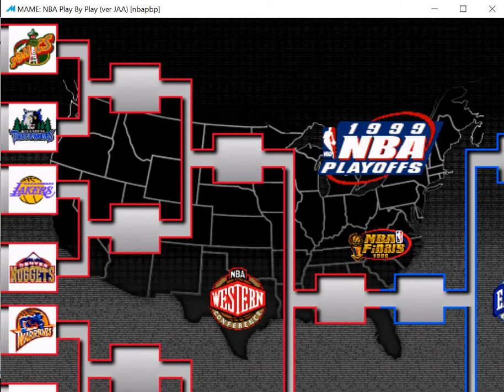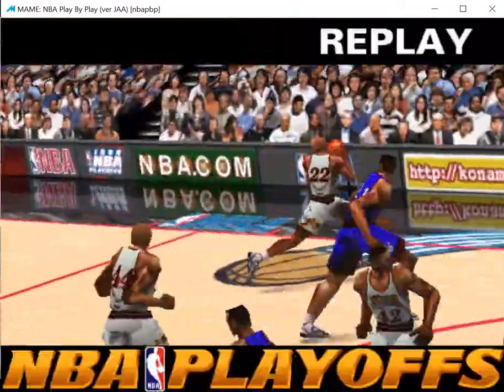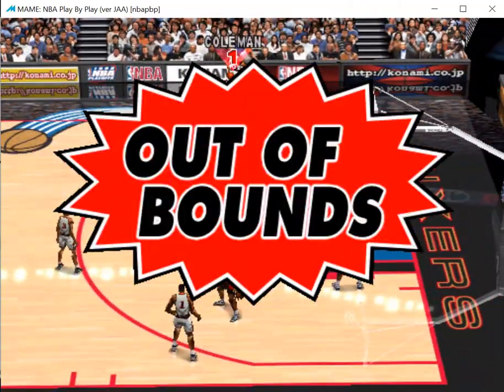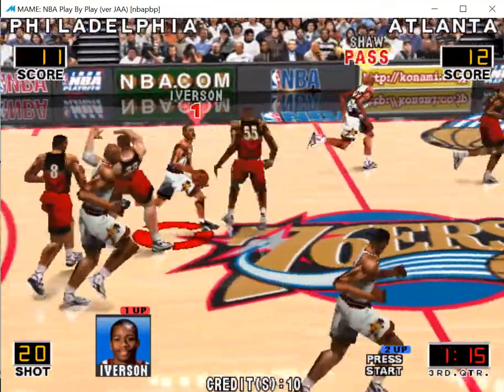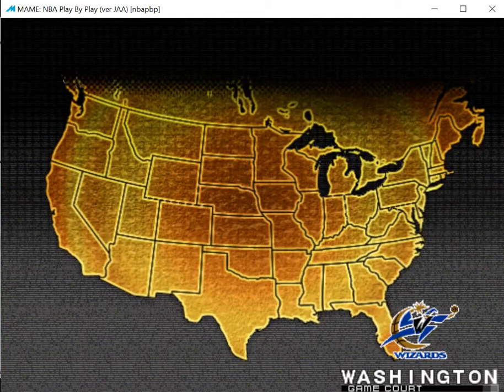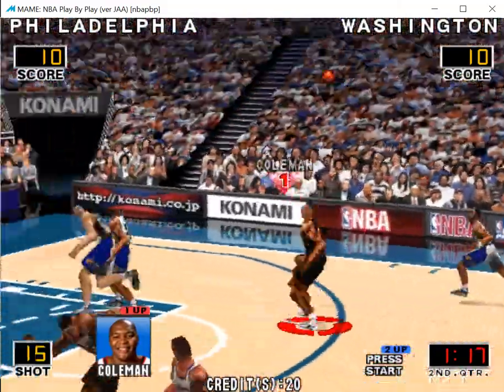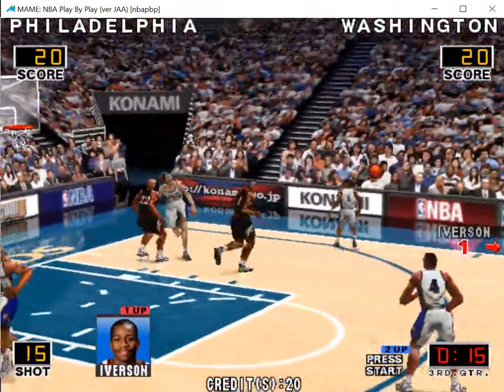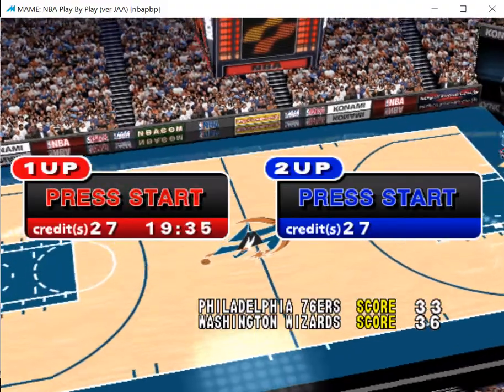NBA Play By Play (Philadelphia 76ers) - ARCADE - MAME 0.209